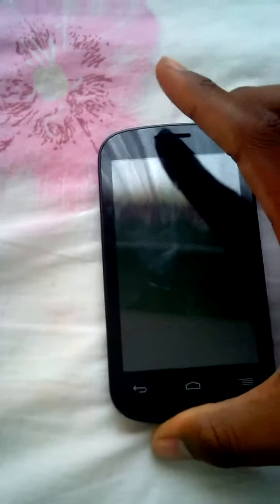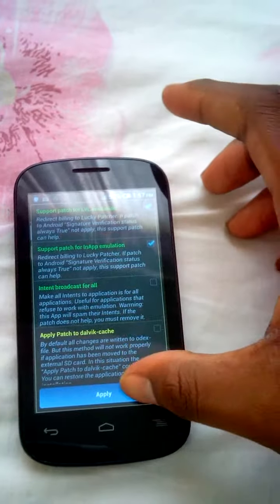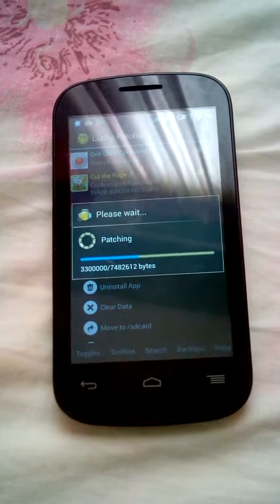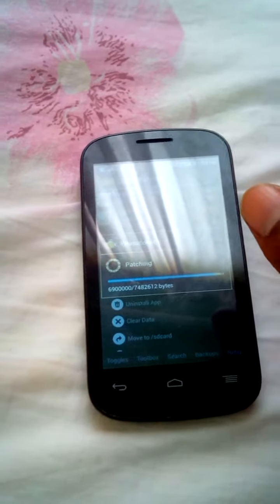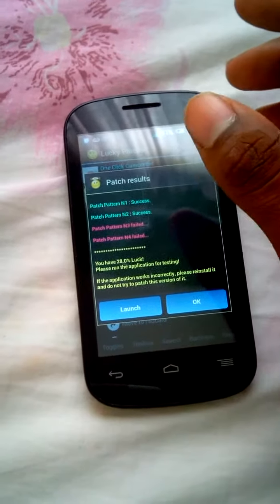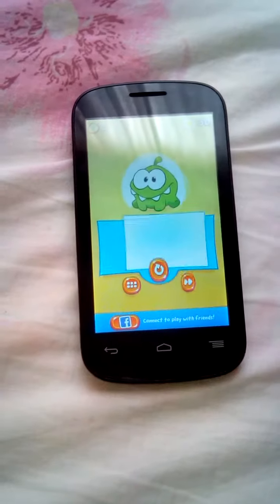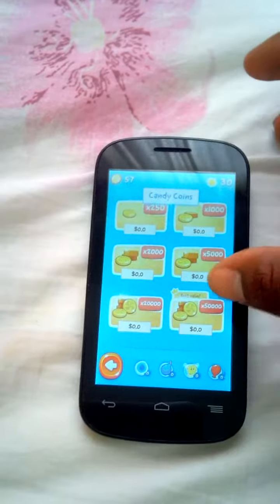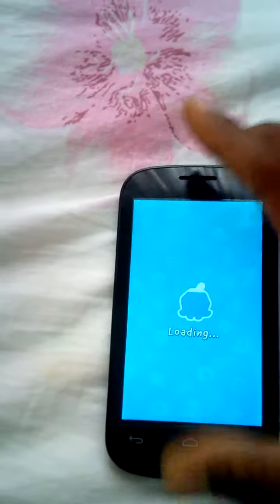Hack cut rope 2 with lucky patcher